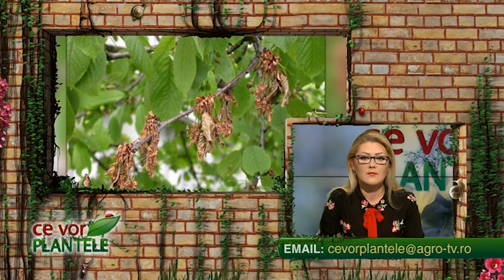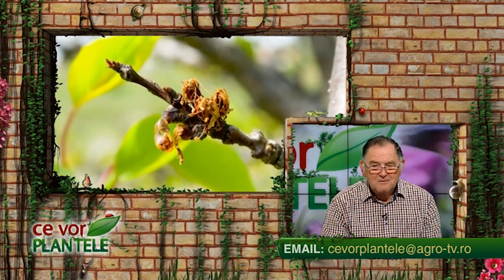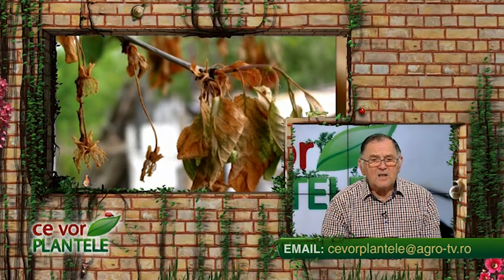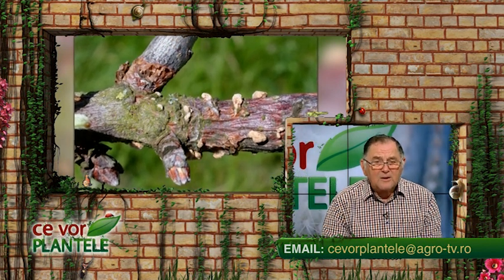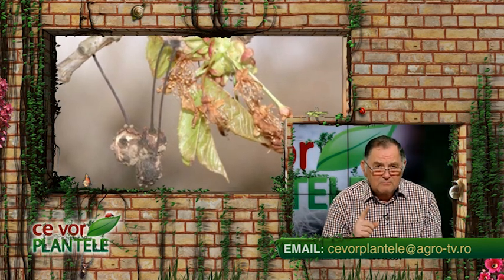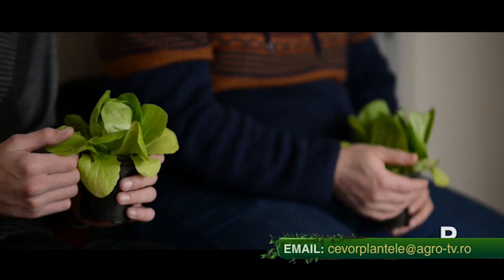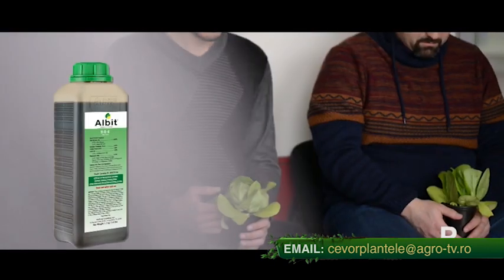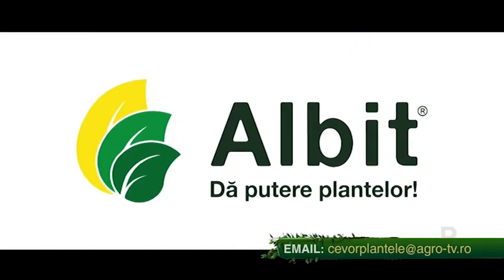ce vor plantele cristina ghibu 2019 02 21 partea1